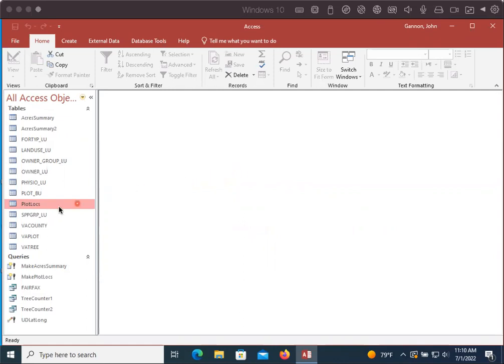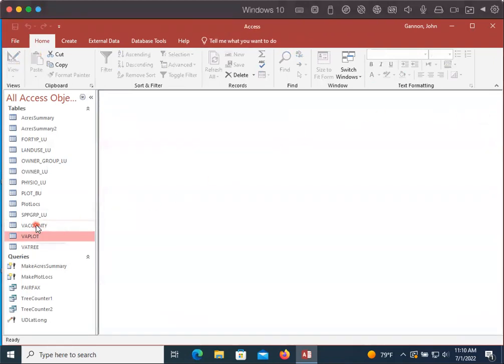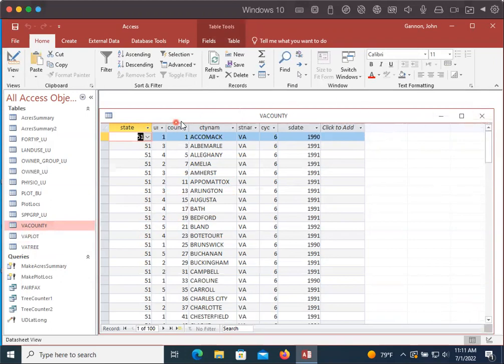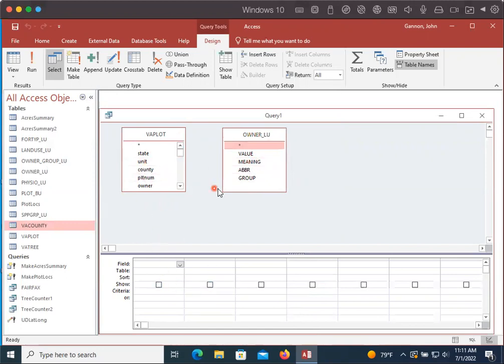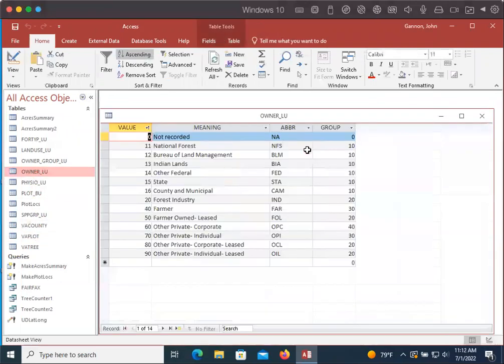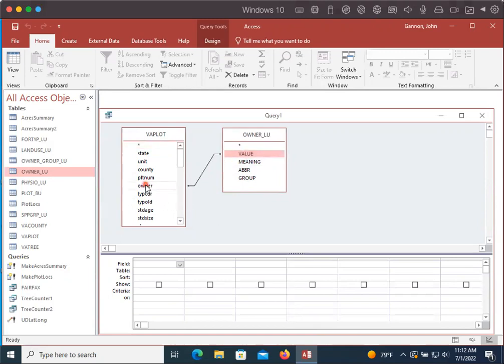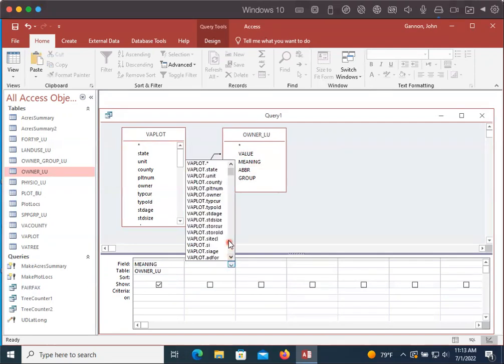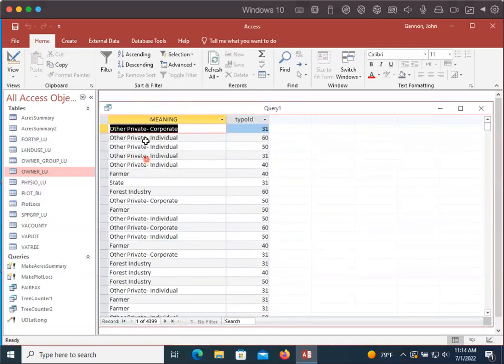Microsoft access multi table query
Create a query with information from multiple linked tables